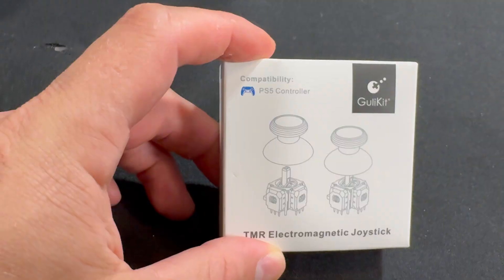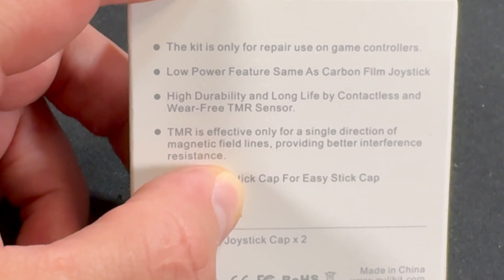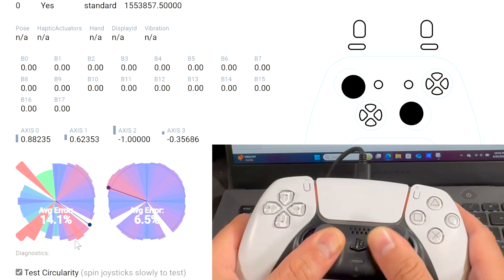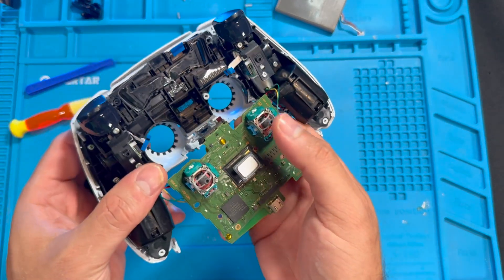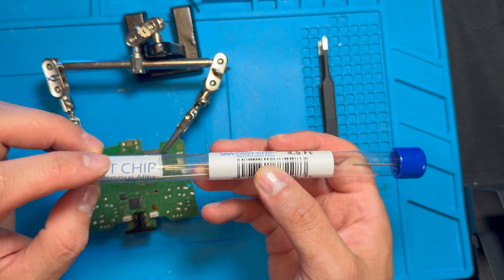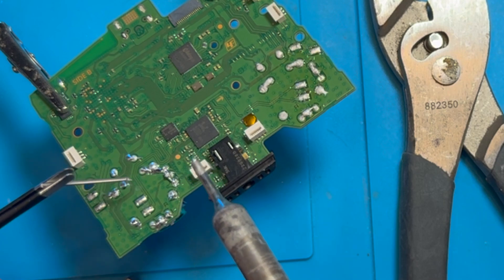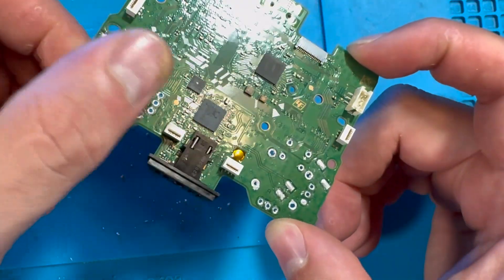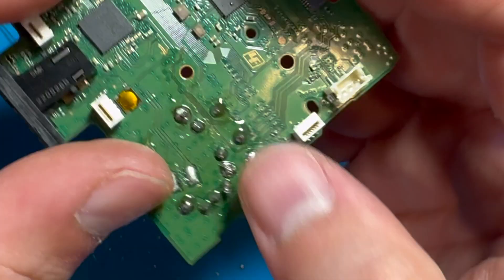Installation Guide Calibration GuliKit TMR Joysticks Electromagnetic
TMR Electromagnetic
Soldering and Heat Gun Station
Soldering wick
Removal Alloy for STD Rework
Tip Tinner
PCB Board Cleaning Swabs
0.3MM Soldering Wire
Coil Soldering Iron Tip Cleaner
Blue Soldering Mat
Helping Hand Soldering Clamp
Soldering Pucker Sucking Device
Precision Tweezer Set

install anti-drift TMR joysticks and calibration step by step tutorial for extra precession and accuracy